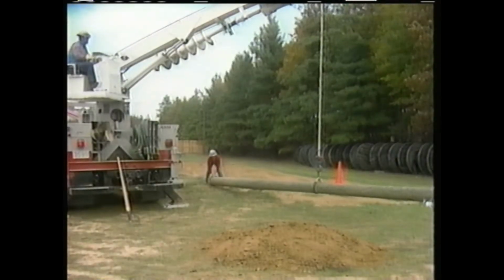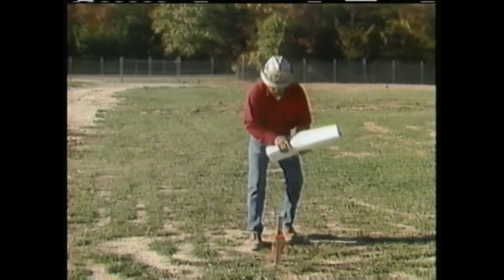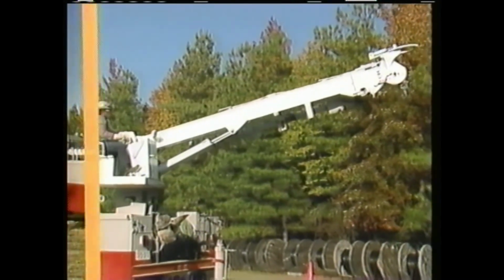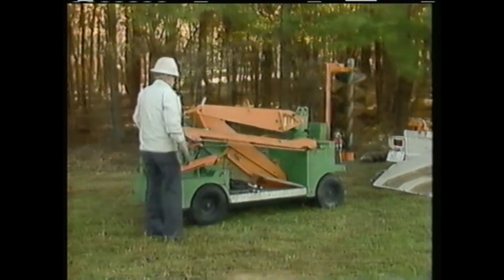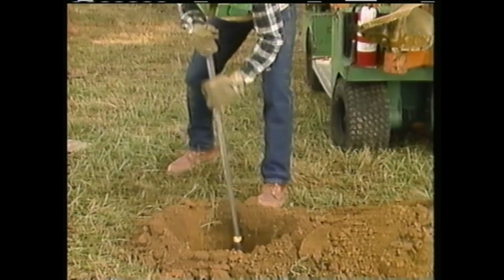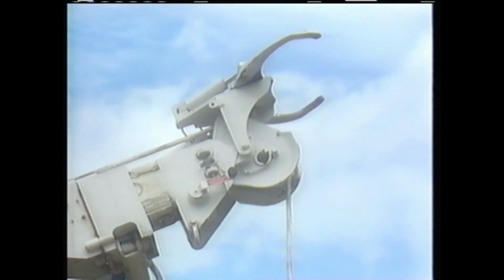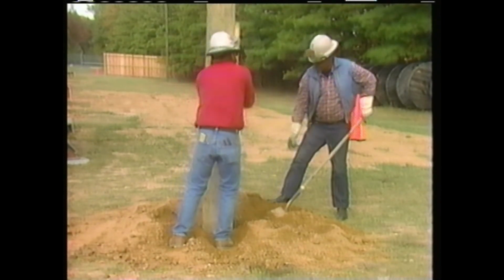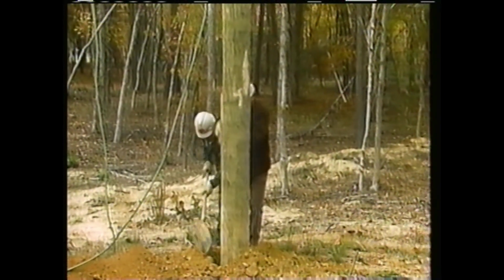POLE SETTING DIGGER DERRICK